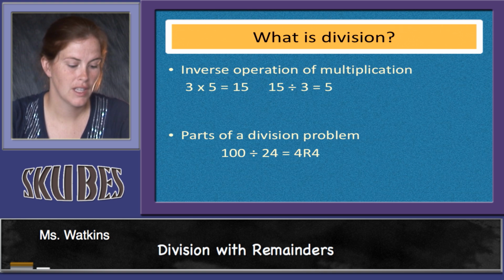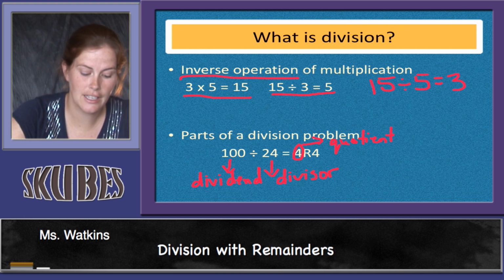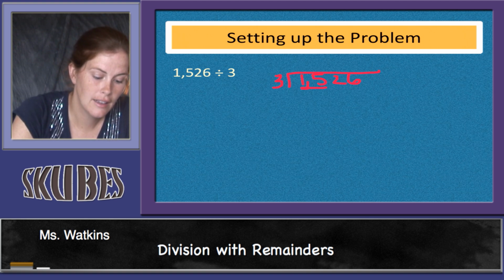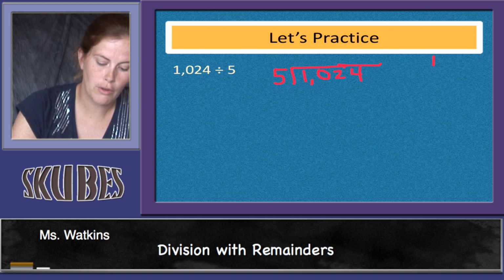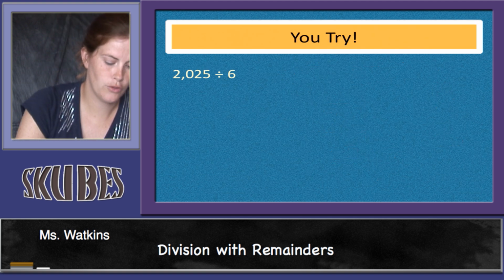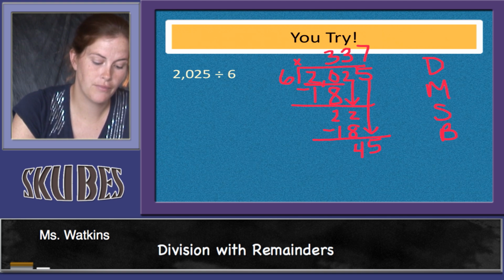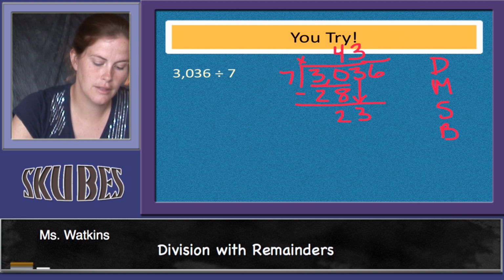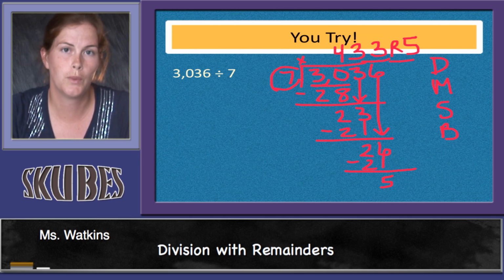Division with Remainders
4.NBT.1
Recognize that in a multi-digit whole number, a digit in one place represents ten times what it represents in the place to its right. For example, recognize that 700 ÷ 70 = 10 by applying concepts of place value and division.